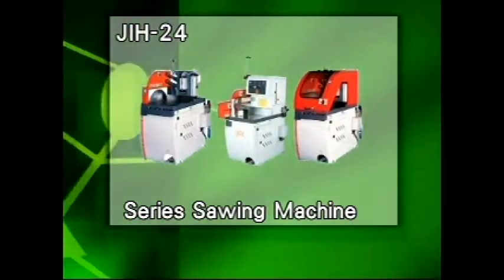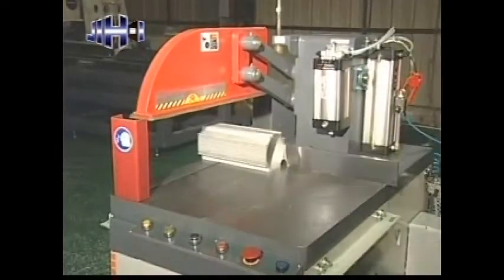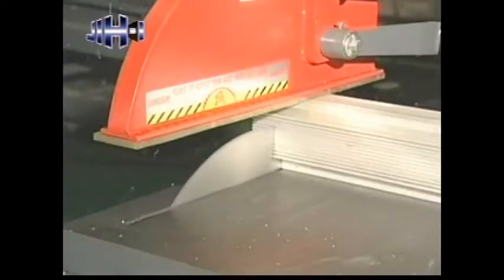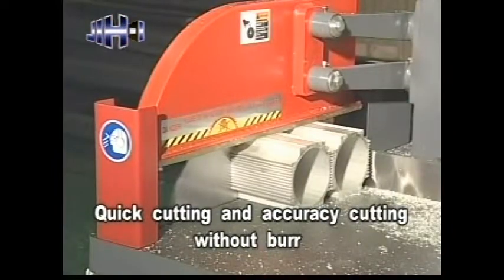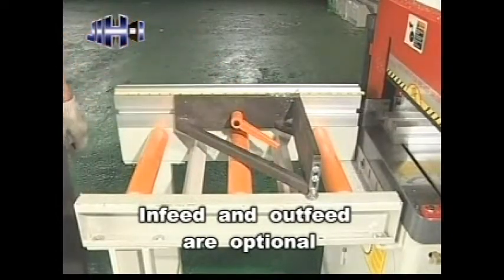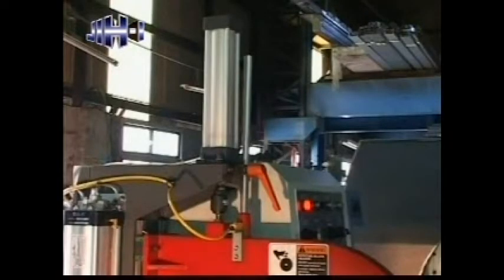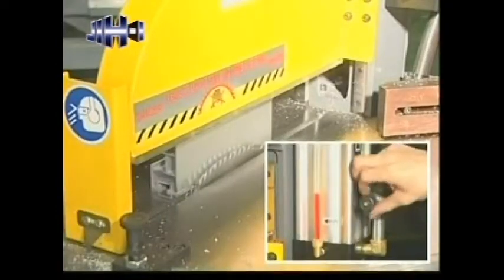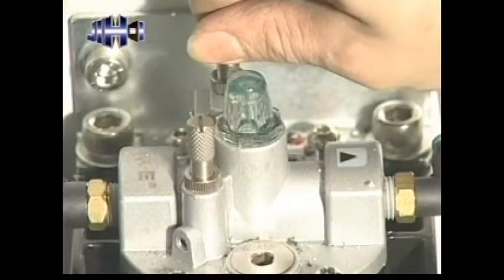日意機械-鋸料,切斷,裁切,各種鋁加工,鋁門窗加工,鋁惟幕牆(24系列).avi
日意機械-鋸料,切斷,裁切,各種鋁加工,鋁門窗加工,鋁惟幕牆
Sawing machine (Semi Automatic)
(24系列只需腳踩腳踏開關,機器將自動壓料,自動噴油,自動鋸料:既安全又輕鬆
隱藏式鋸片由下往上鋸切,可單支或多支材料同時鋸切
鋸切同時自動噴出霧化切削油,以達到冷確及潤滑效果
風推油式進刀,鋸切速度穩定
機械機身經200度高溫烤漆 ( 粉體塗裝 )持久耐撞不易掉漆
可做90度及45度角切斷
壓料系統由獨立的空壓缸來控制
壓料系統由線性滑軌帶動,壓料穩定性高
特點 :
可依據材料類型分別調整壓料速度及鋸切速度,而達到鋸切較穩定效果 ( 可快速穩定的鋸切材料 ),且壓料系統可完整緊密的壓住材料.
可以依據材料類型單獨調整壓料壓力,防止重壓而造材料損傷